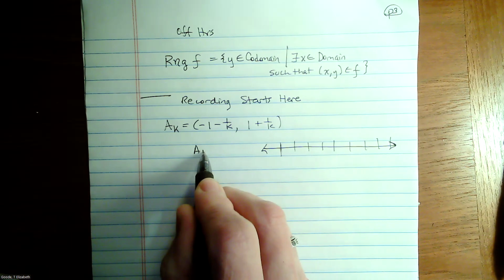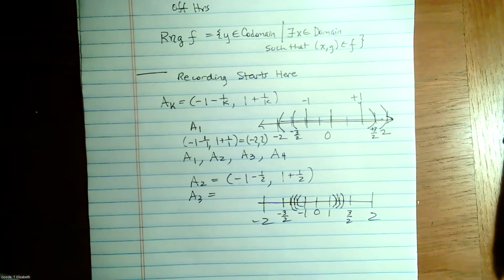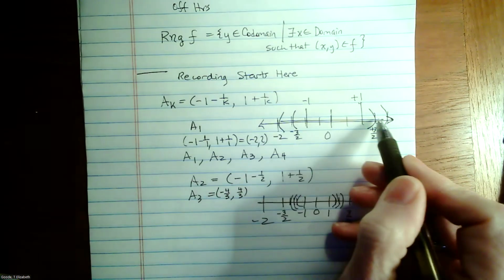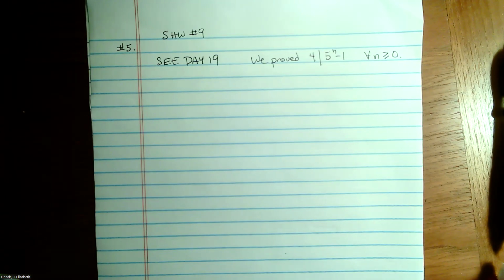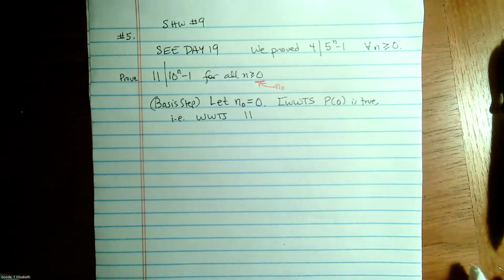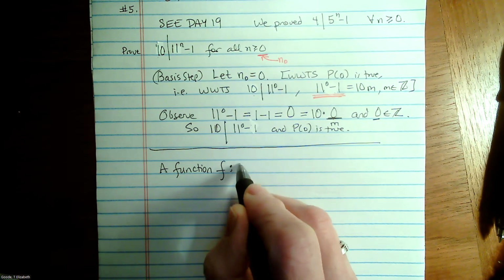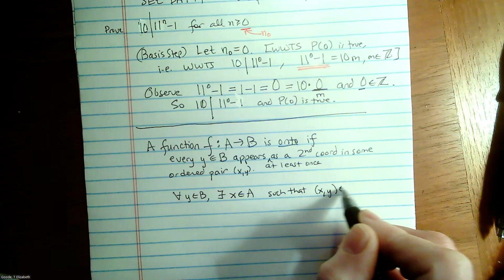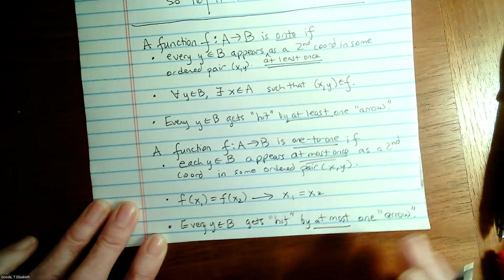Office Hr Part 1 11-24-24